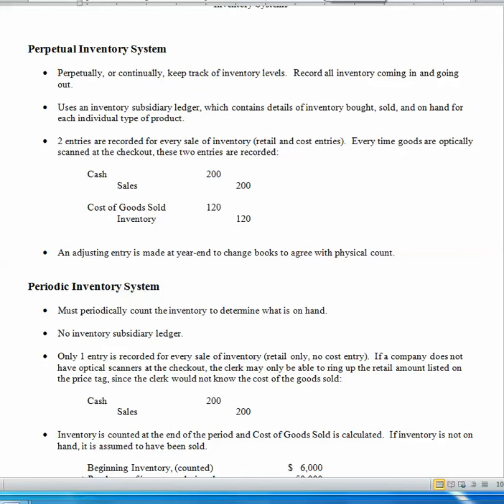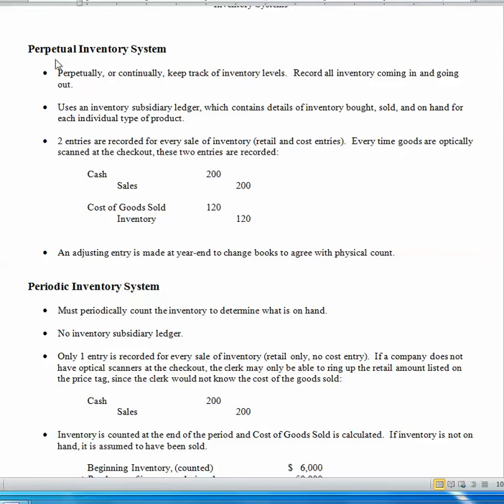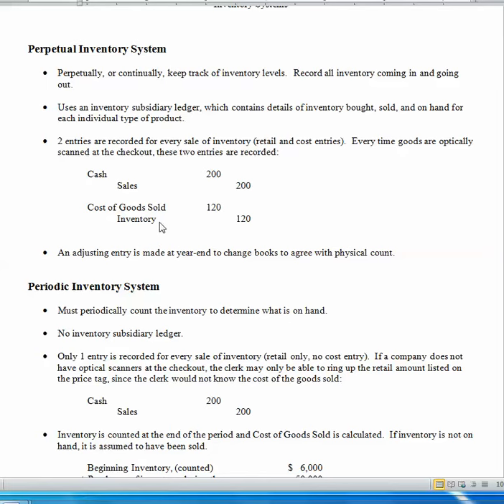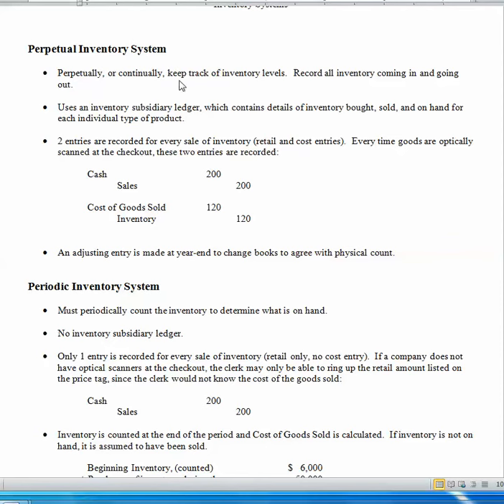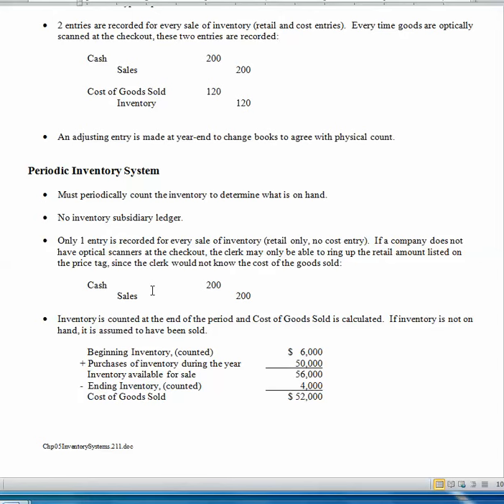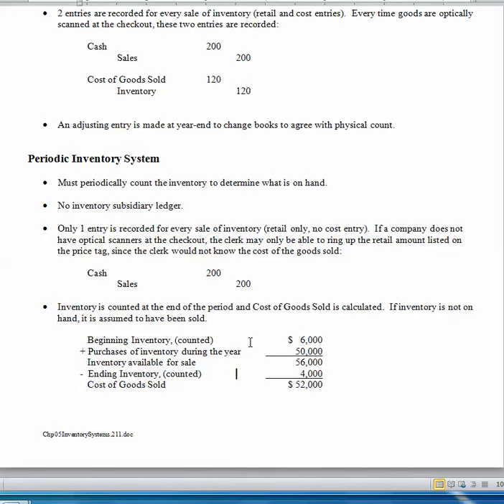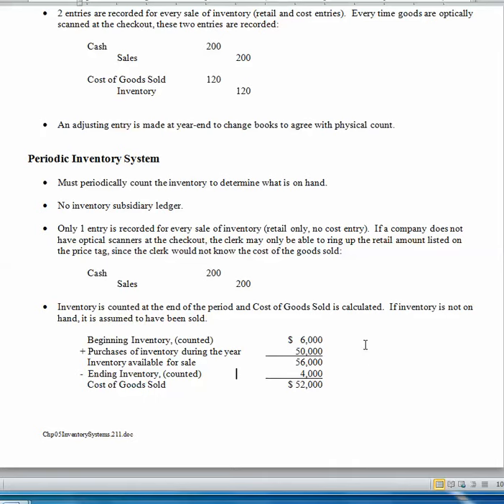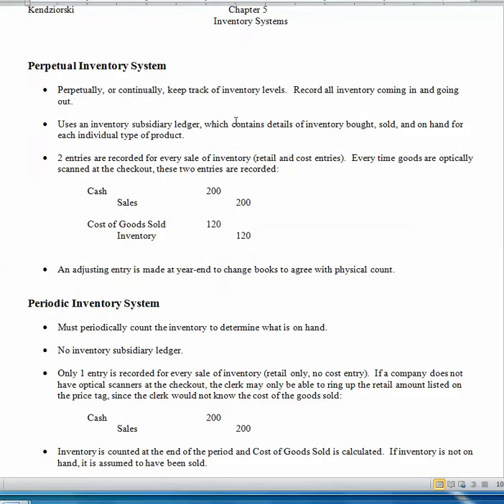SO 5-1 continued